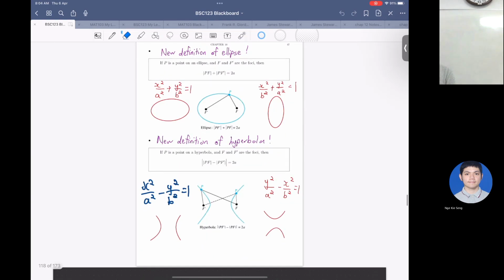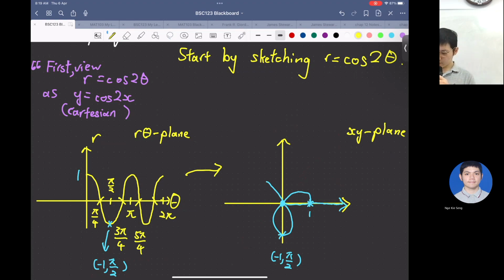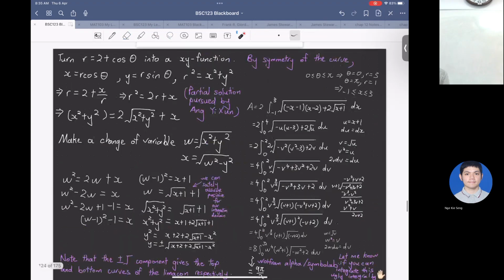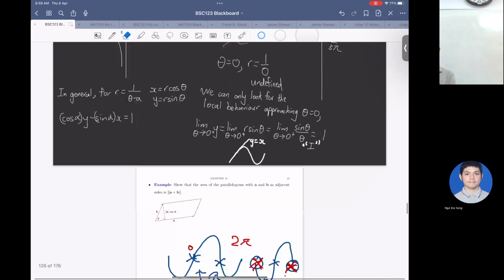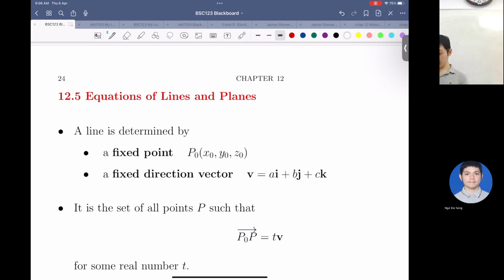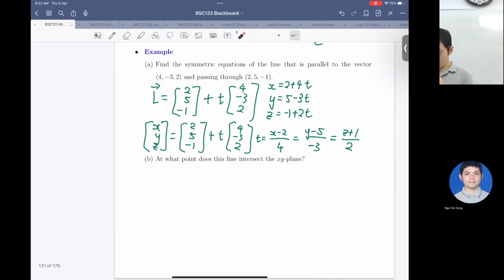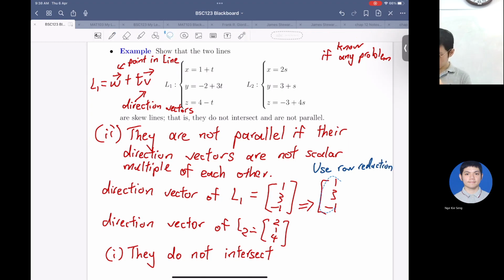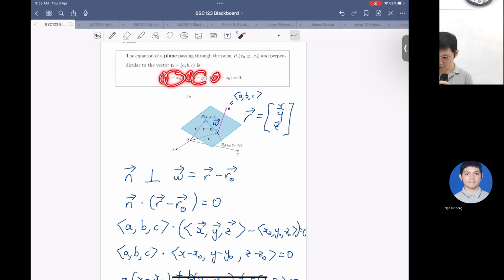【Lecture 4】Lines & Planes - Nge Kie Seng 20230406 | Calculus II